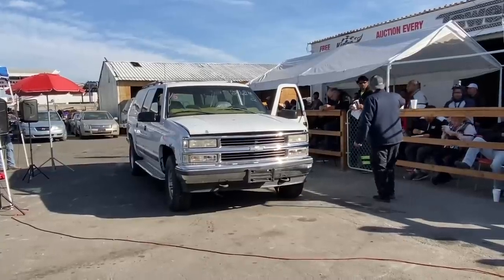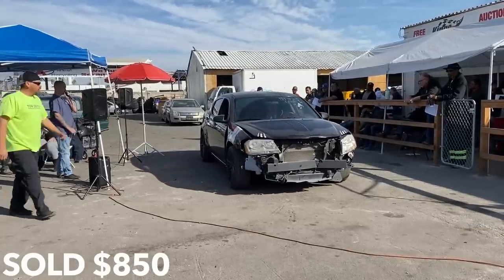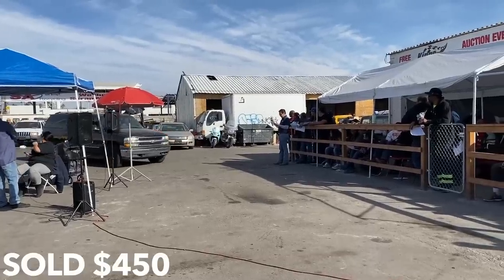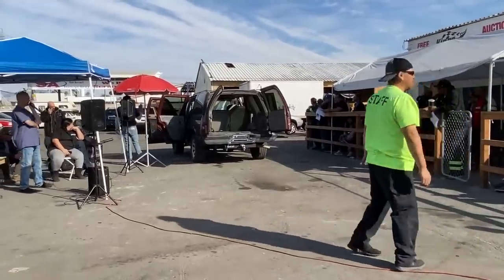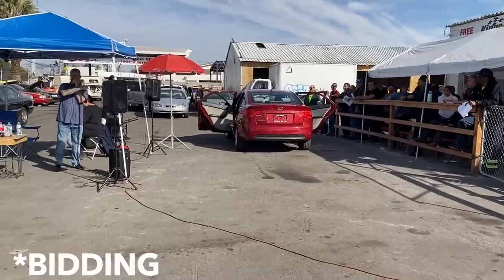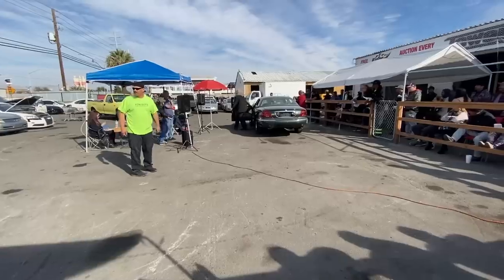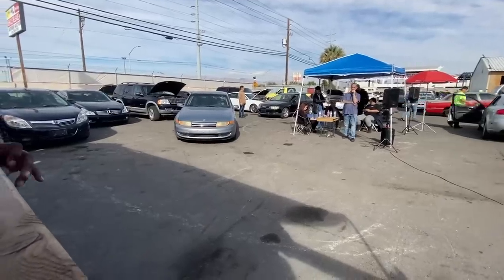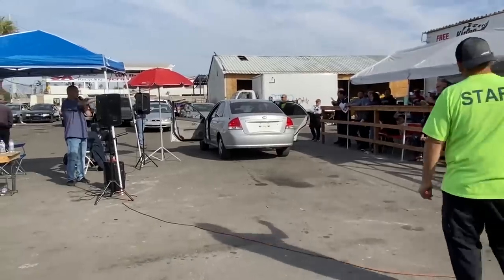I WON! CHEAP AUTO AUCTION DEALS 12-19-19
Lets see what these auction cars go for..
Wanna See A more In Depth View Of these Cars?.